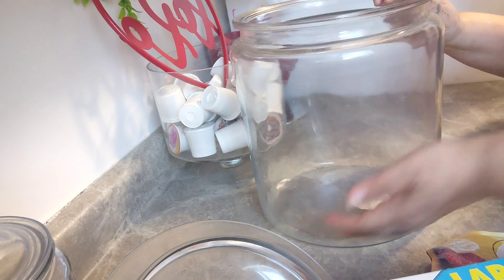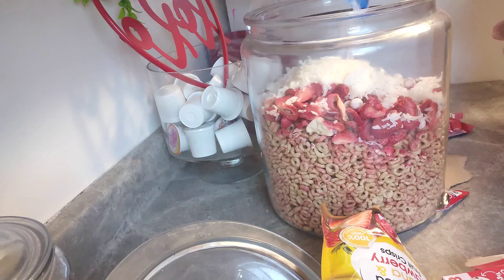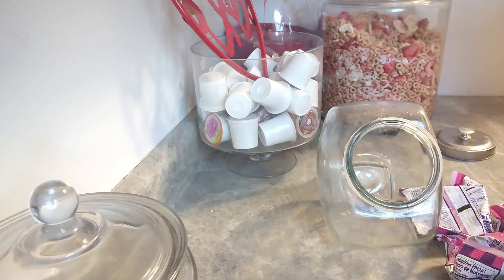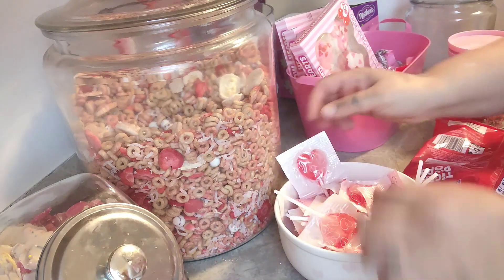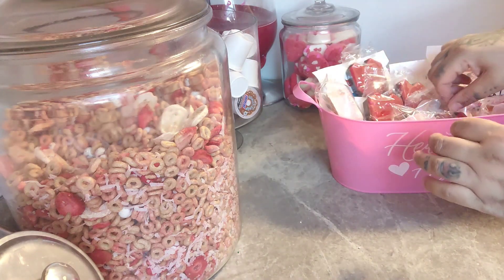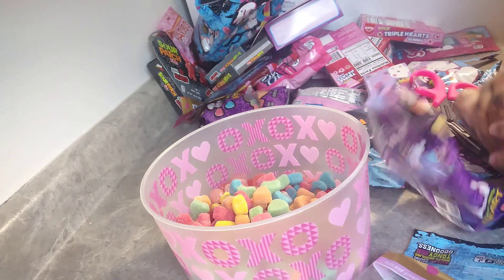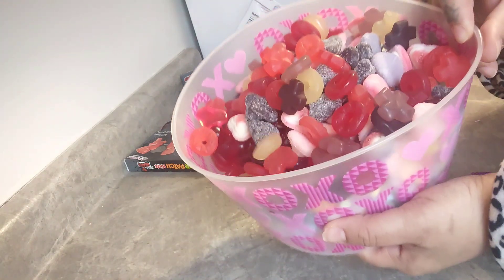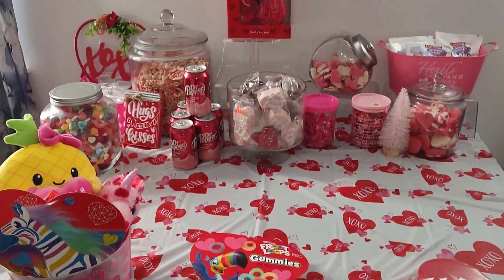Tik Tok Viral Salad